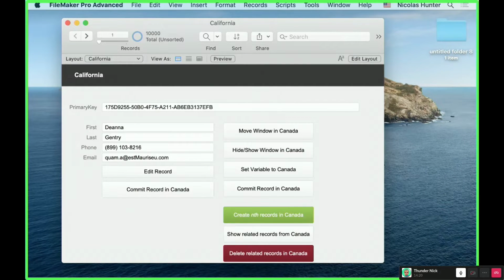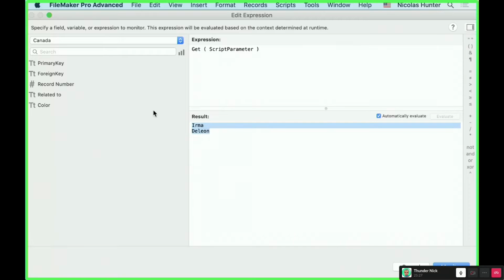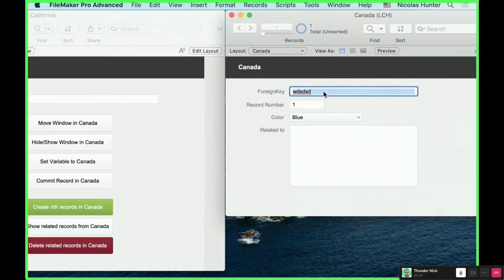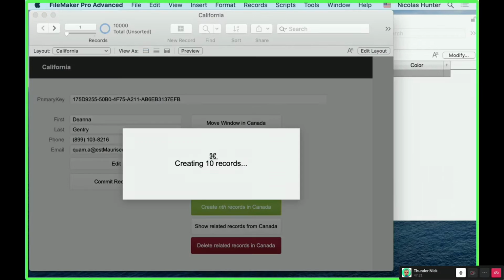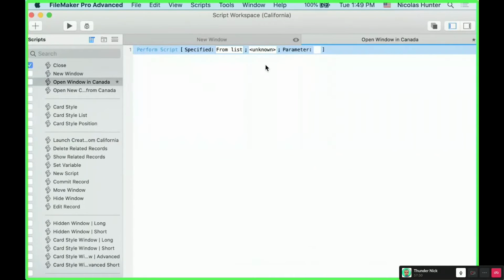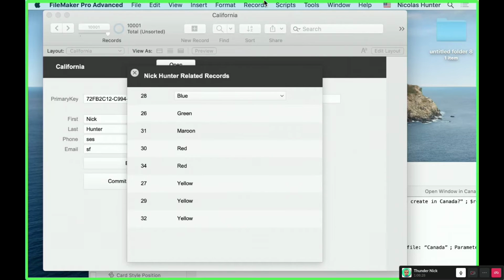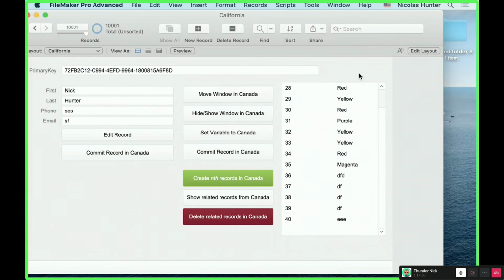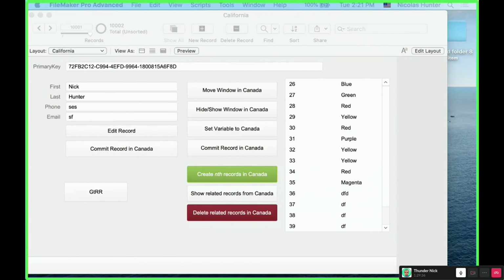Manage Multiple FileMaker files with a Totally New Technique - Nick Hunter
6780 - LiveStream - 09.15.20 - Manage Multiple FileMaker files with a Totally New Technique - Nick Hunter

Card Style Windows open unforeseen possibilities. Using Card Style Windows allows you to display data from anywhere with no regards where they are located: From the current file or from an external source.

FMTraining.TV
2122 9th St., Suite 102